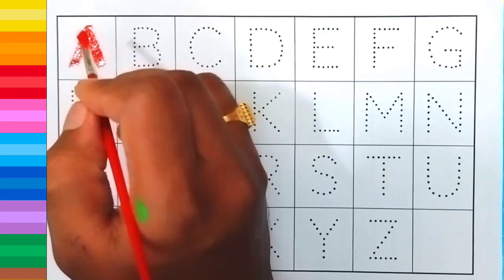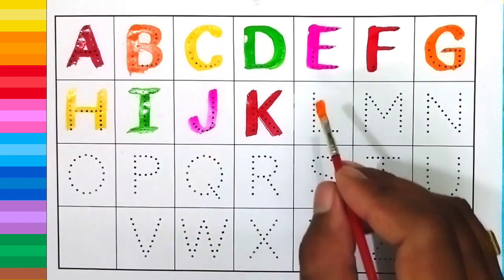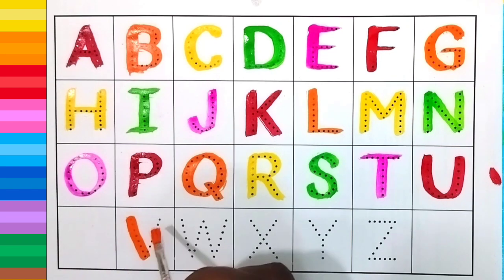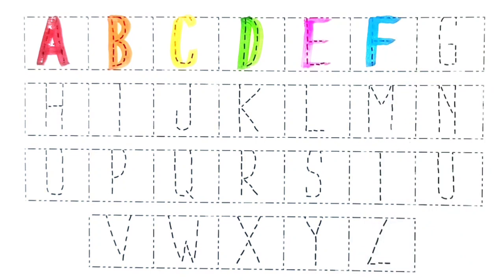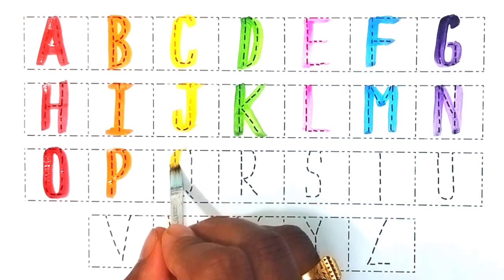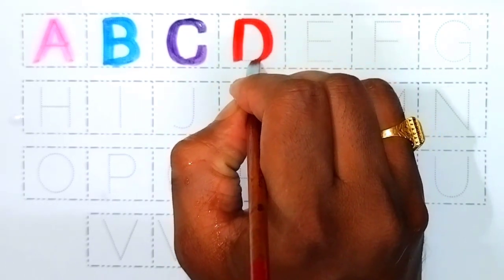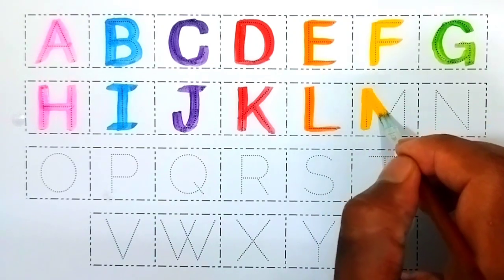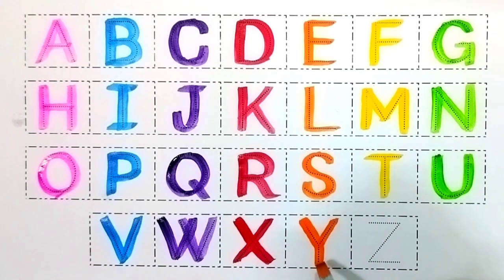Simple drawing and coloring I easy drawing step by step